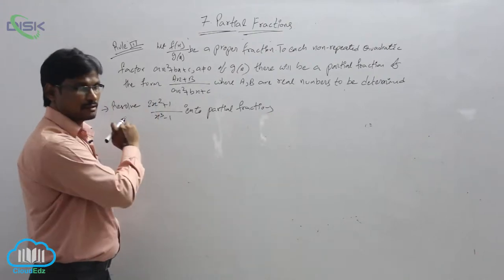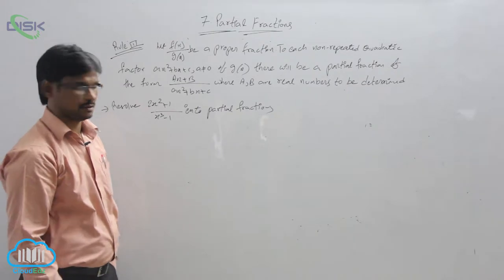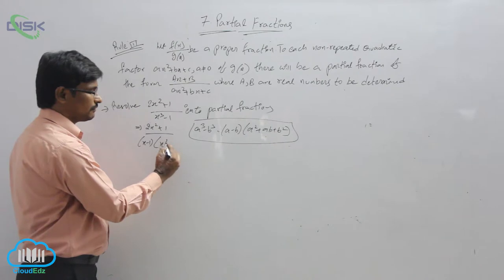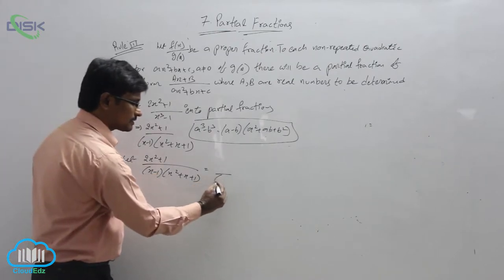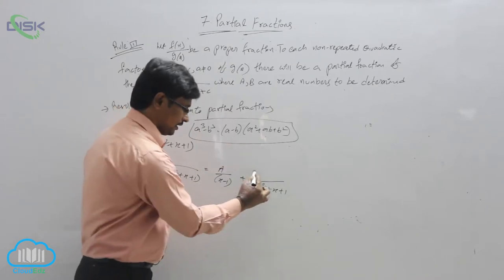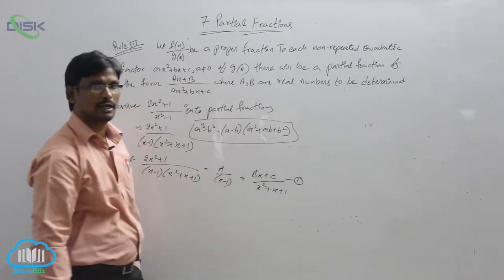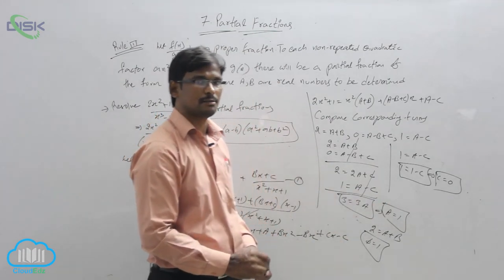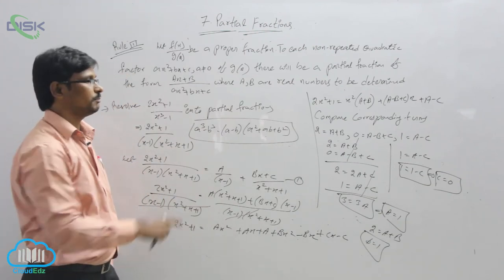Conversion of f(x) g(x) power series || Partial Fraction Rule III || Disk Telangana